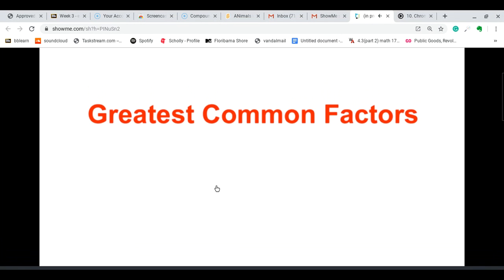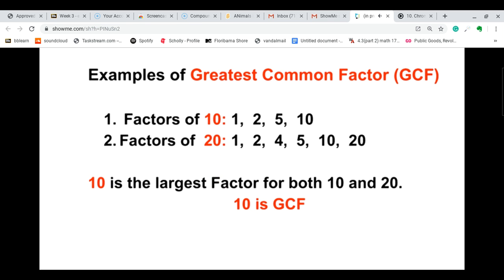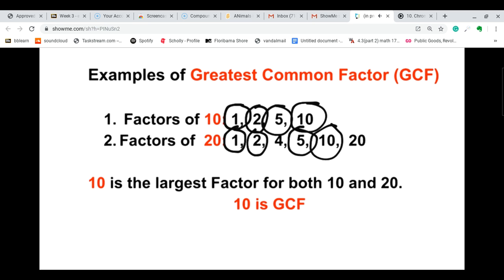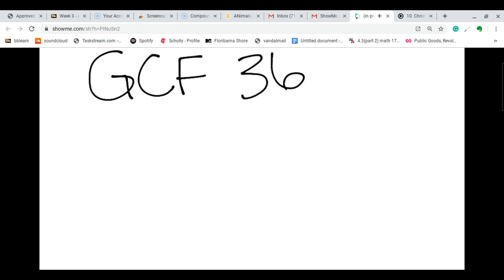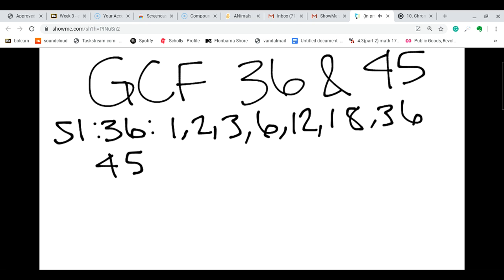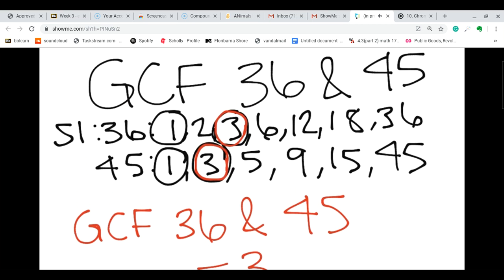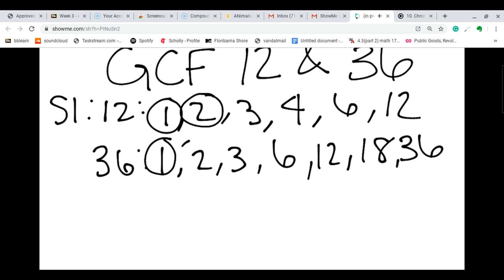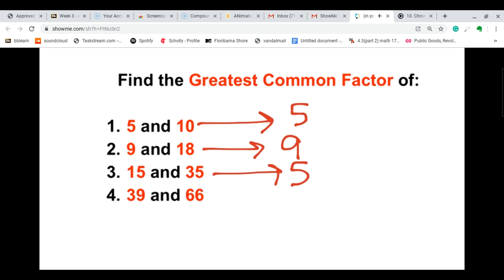Greatest Common Factors 1